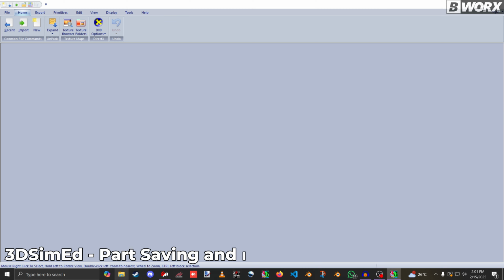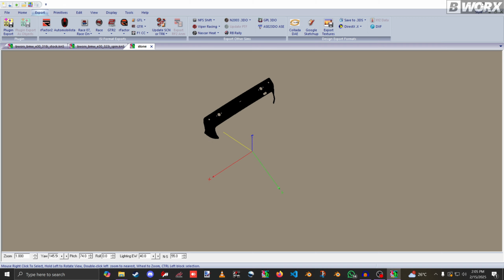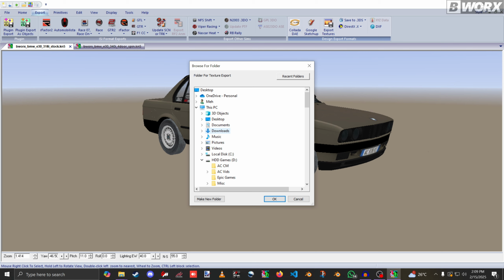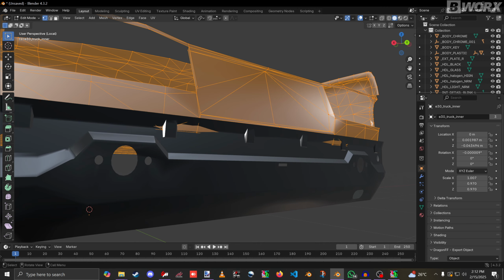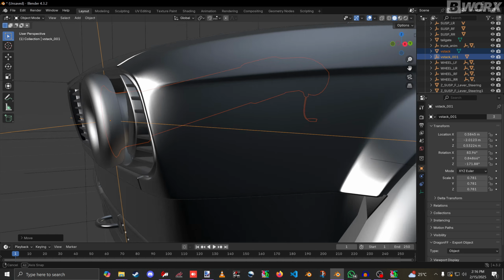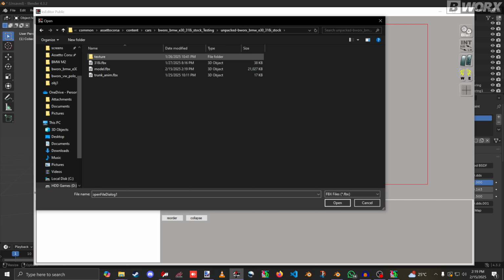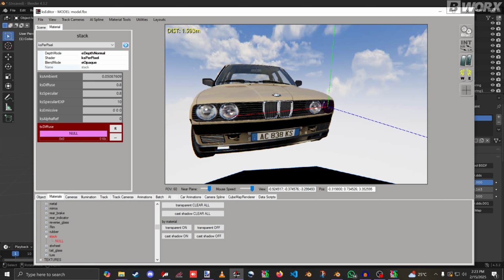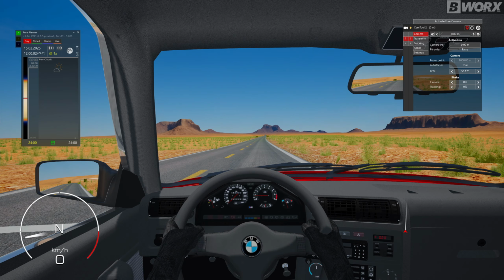Assetto Modding EP2 | 3DSIMED, Blender & KsEditor - Adding Parts to a Mod, with & without Texturing.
This is the way that I have found to do this and it saves me alot of time so I thought I would share.

Wheel:
Thrustmaster T300RS

PC Specs:
32 GB Ram
0:00 - Intro
1:14 - 3DSIMED - Part Saving and Importing
9:23 - Paint.Net - Skins
11:07 - Blender - Adding Objects and Exporting
13:12 - FBX Converter
13:55 - Blender - Importing Stack
19:05 - KsEditor - Texturing Basics
26:11 - Outro